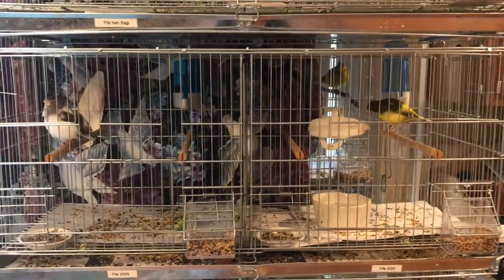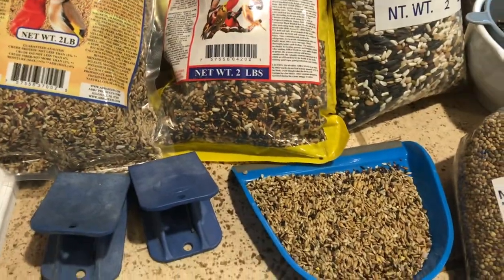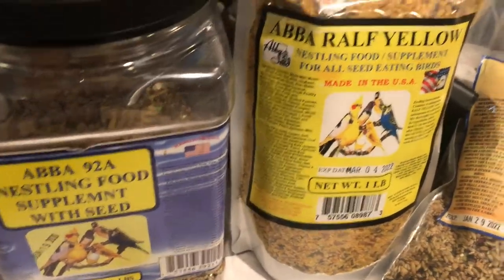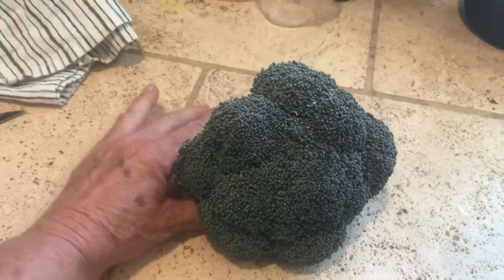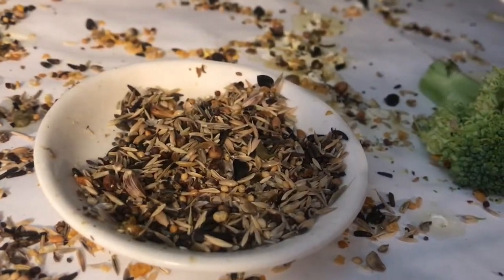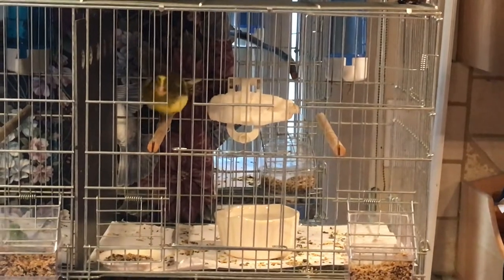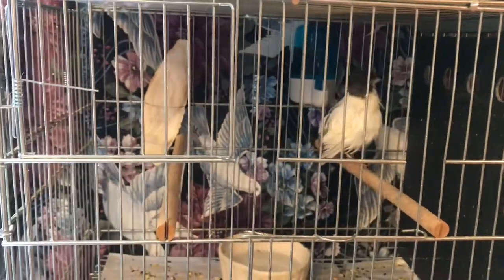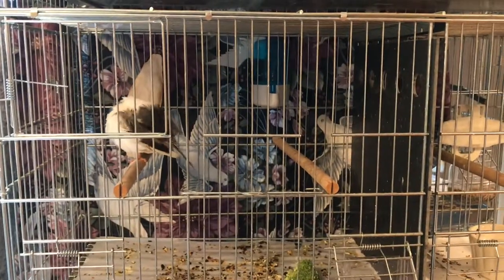Canaries-care and feeding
A beginner’s guide; How to care for your canary